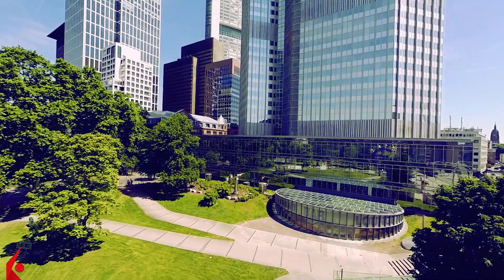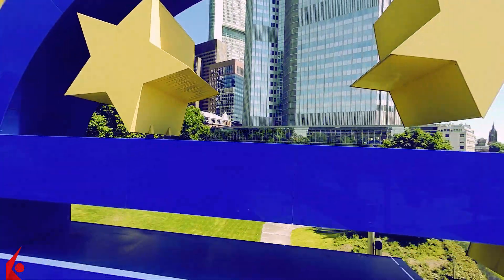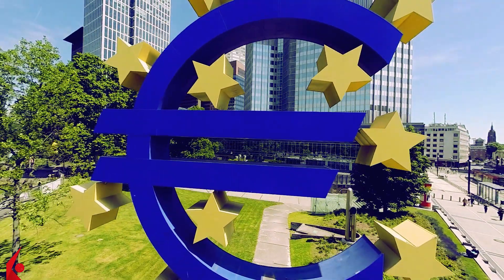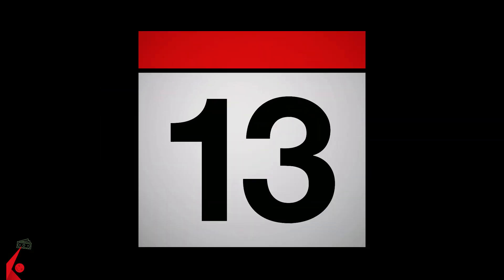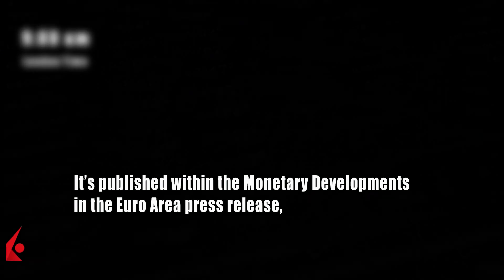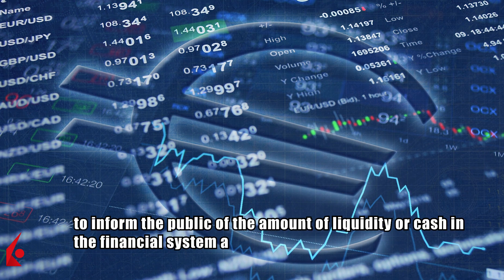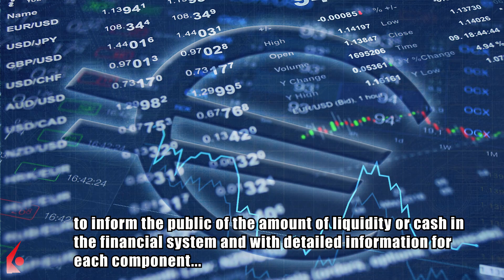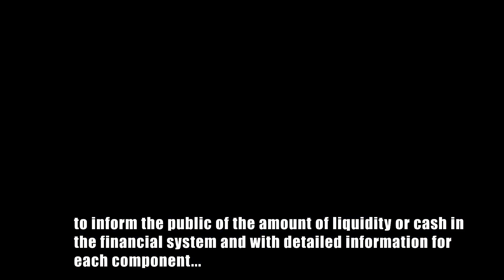Euro Money Supply (M3)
The Euro Money Supply lesson discusses where to find it, how to forecast it, how
it’s influenced, and how it influences financial markets and the economy. It specifically covers
some of the most popular tools used by global central banks and governments to influence the
supply of money. Historical examples suggests that money supply growth without
commensurate productivity growth generates inflation.